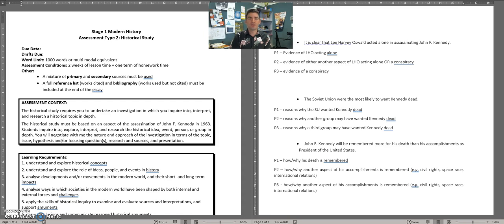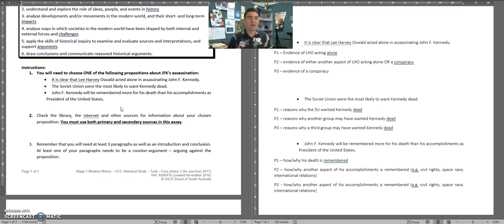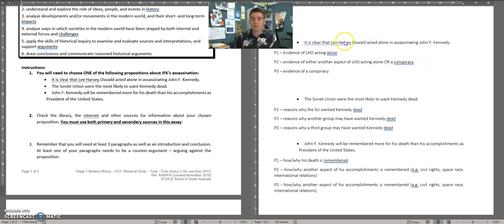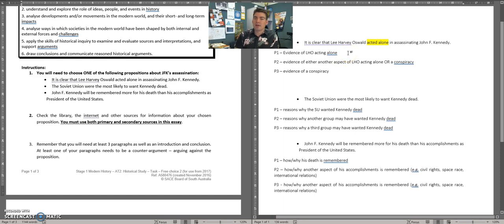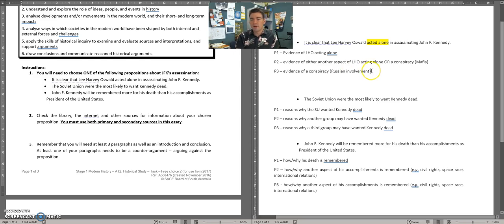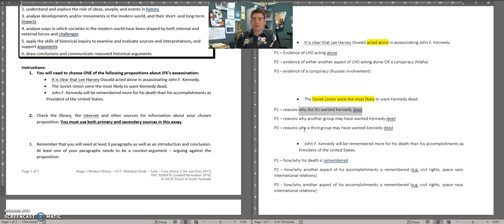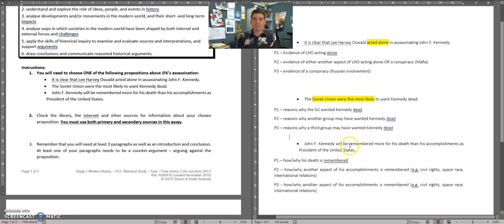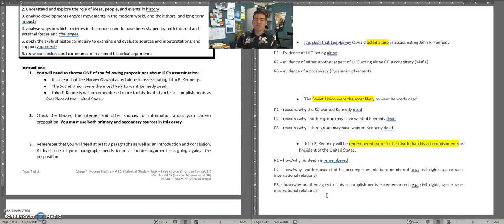Historical Study explanation